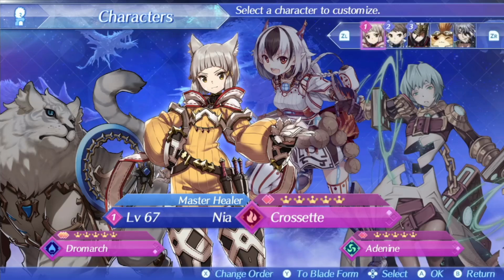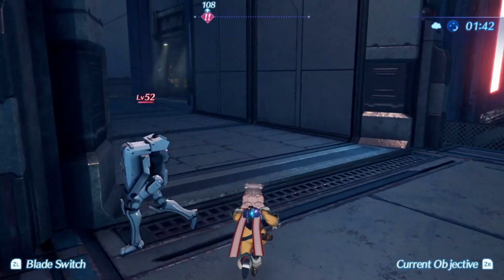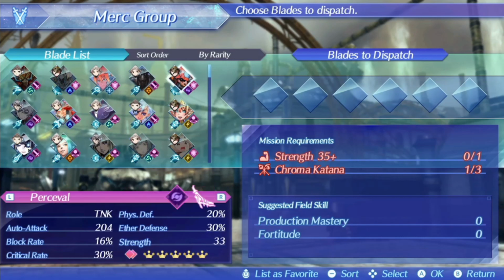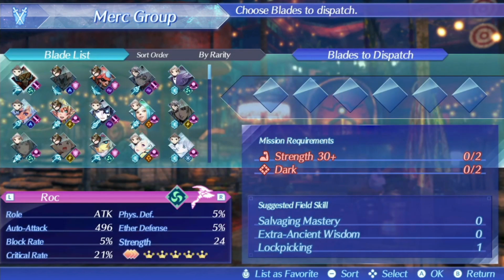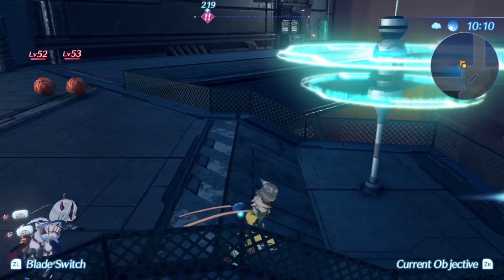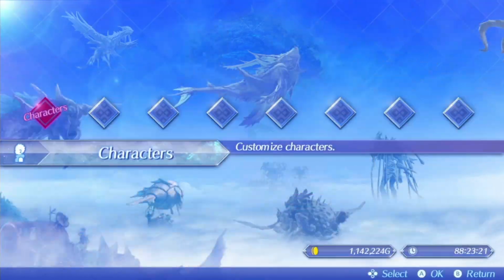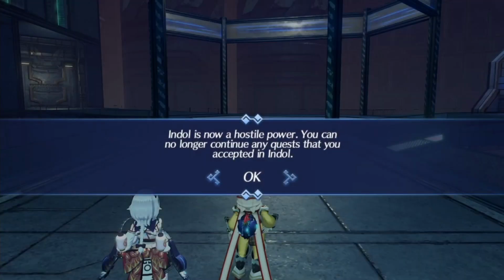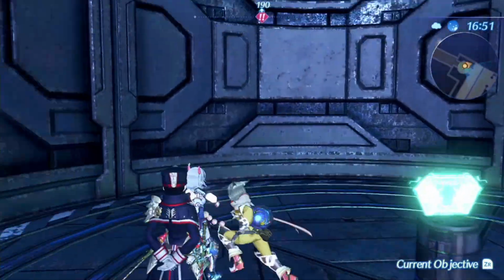Xenoblade Chronicles 2 Japanese Voices Blind Playthrough Part 72. Attempting to Climb the World Tree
Hello guys and welcome to my new Blind Playthrough!  We are going to play Xenoblade Chronicles 2 on Nintendo Switch. This is actually the third game in the Xenoblade Chronicles series as there was a Xenoblade Chronicles X game that came out before this one.  I will also be playing with the Japanese Voices enabled as I don't know if anyone has done this before.  I am excited to play through this game for the first time as it looks beautiful!